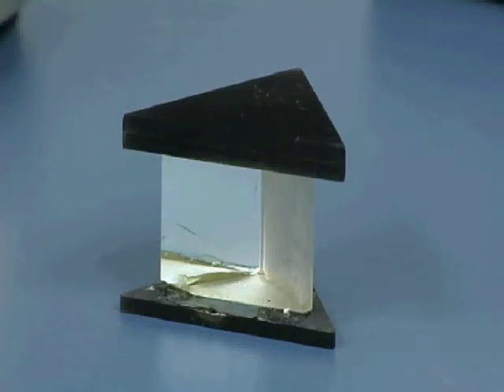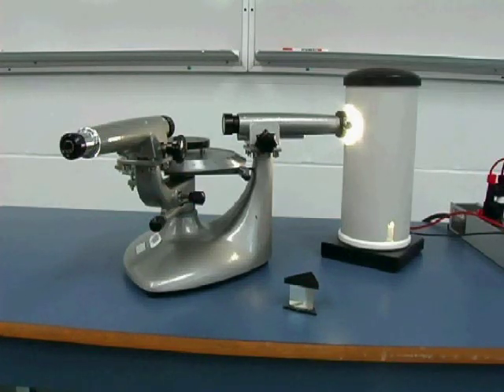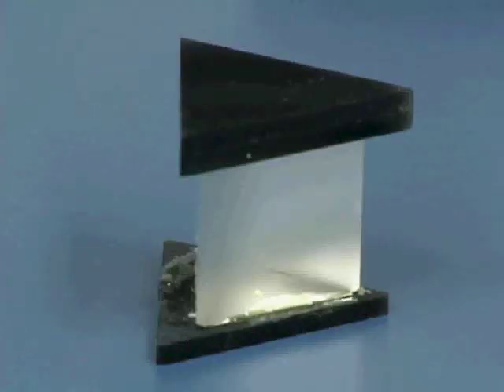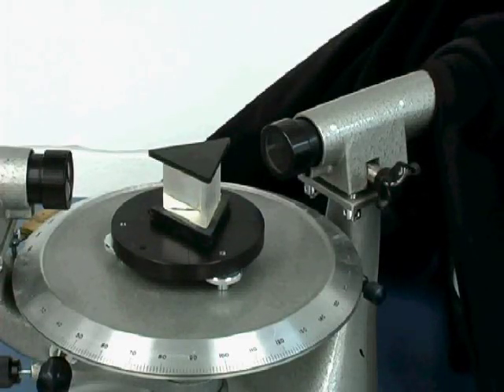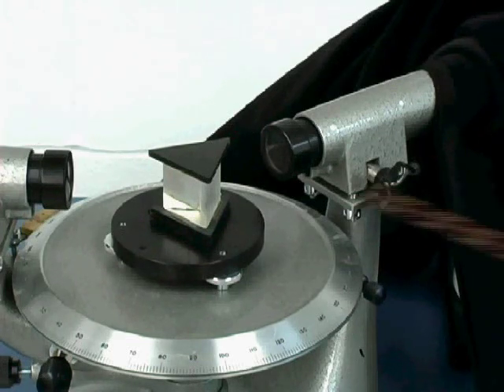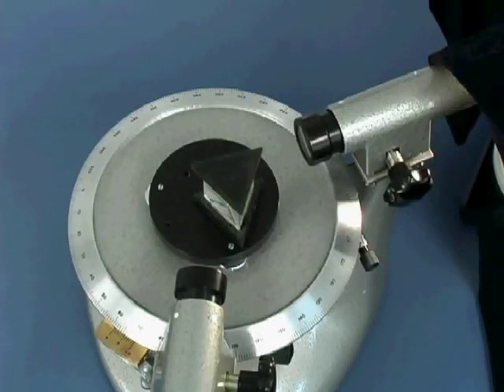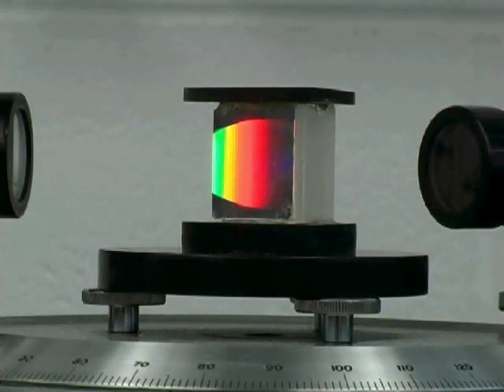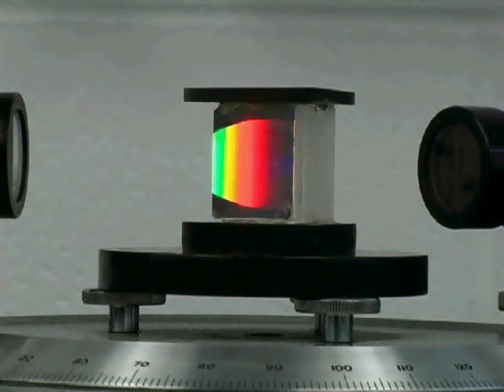Prism with Spectrometer